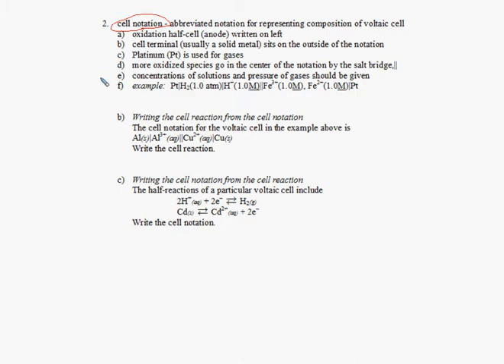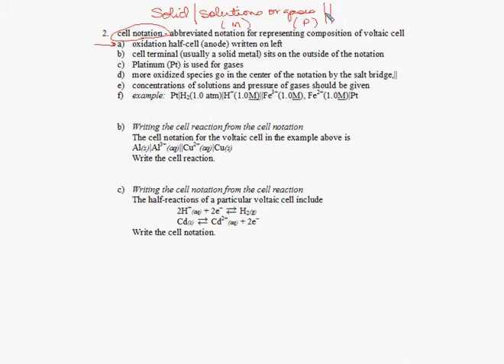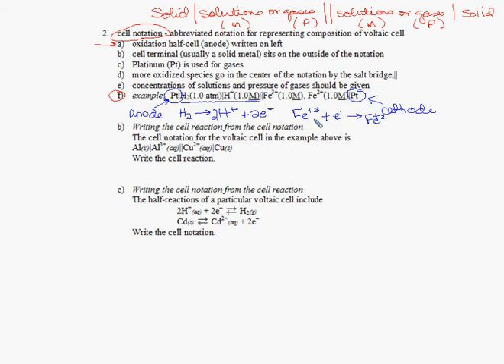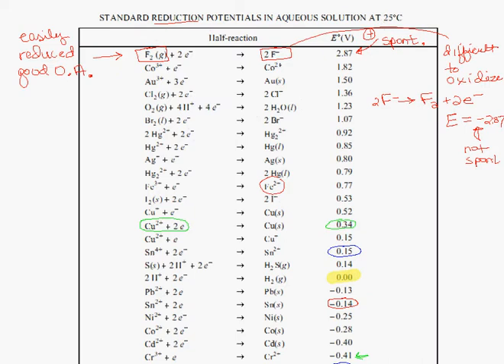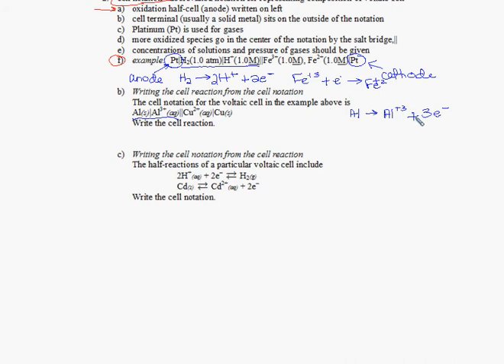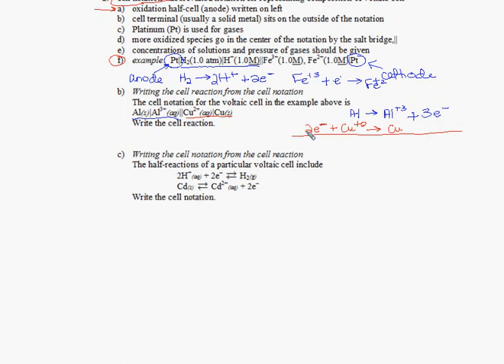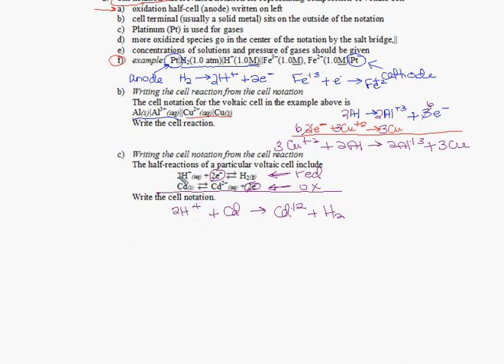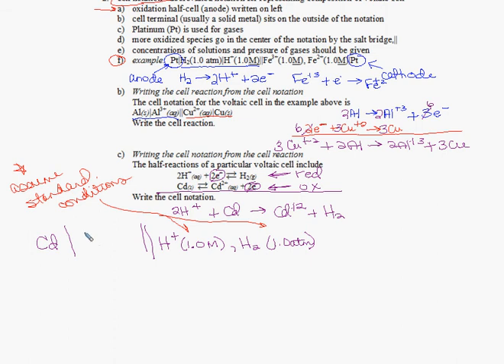13 Notes II Notation 14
Unit 13 Section II
Creating the shorthand notation for a voltaic cell